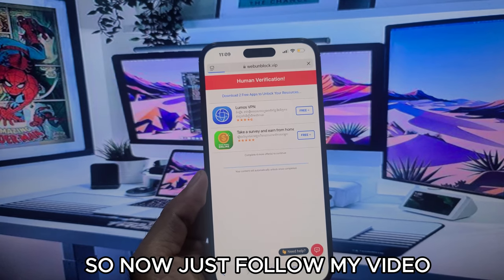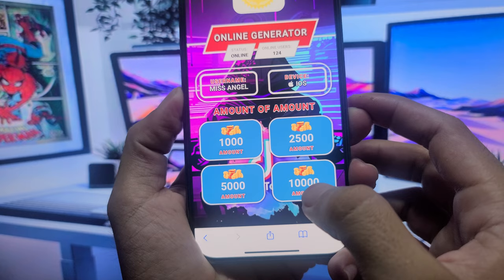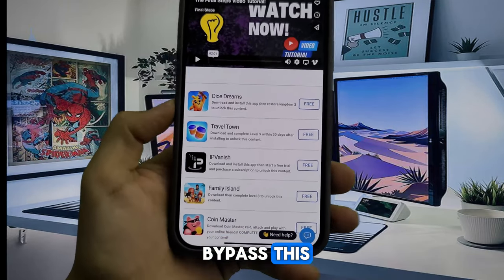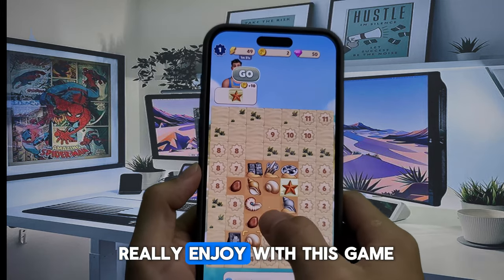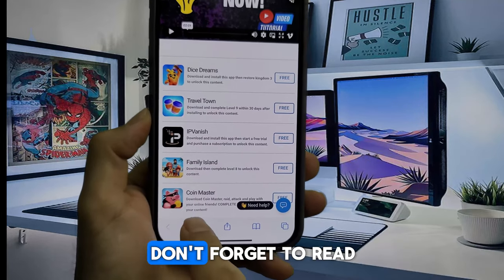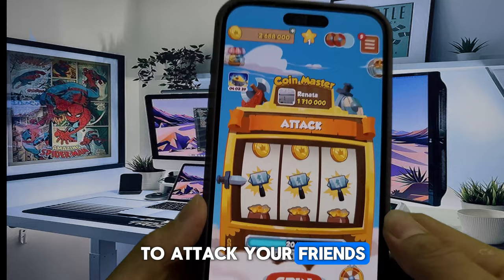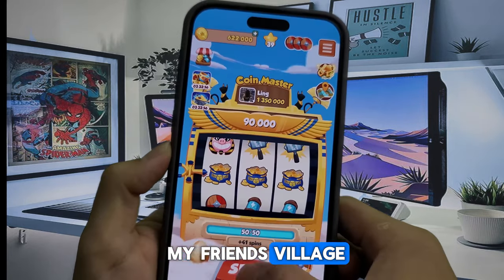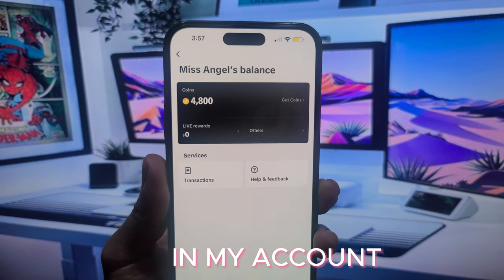TikTok Coins Hack - TikTok Coins Free Unlimited Working NEW [iOS & Android]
TikTok Coins Free . How I Got TikTik Coins Without Buy IOS/Android
Hello guys, In this video the real tutorial I will show you TikTok hack coins  / TikTok free coins  / TikTok unlimited coins . The app tools are works 100% free and Secure! With this method, anyone can easily get unlimited of coins also massively improve the app experience. It is very easy, if you follow these tips, you'll be able to do it in just a few minutes.

✅In-app purchases are a big trouble in this game, you can address it by merely using our tool for TikTok  . You can use them whenever you desire without restrictions, it is 100% safe with an incorporated anti-ban system.

✅What's up guy!! Today I am going to show you this new TikTok   Hack that I have tried and actually worked 100%!

✅If you are wondering TikTok Hack  - How to Get Free Coins [iOS & Android], you are watching the right video! Watch until the end to see TikTok   Hack in action and the Video proof that it works!

✅TikTok   Coins Hack tools are 100% free and secure!

✅Apps Tools Are Works 100% Free and Secure! It's Available For All Platforms, iOS and Android, Windows, so players from all around the world.  You will get Unlimited Coins. Players can improve the gaming experience.  It is very easy, if you follow these tips, you'll be able to do it in just a few minutes. Happy Guys And Good Luck.
Transcript